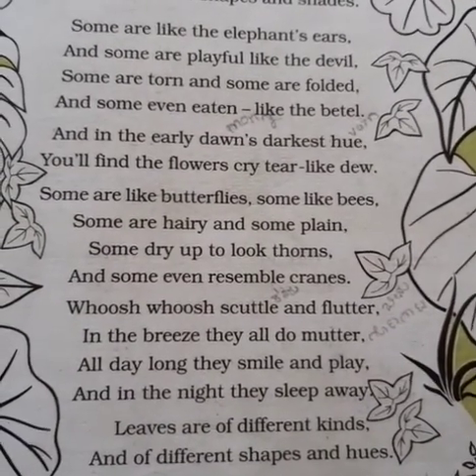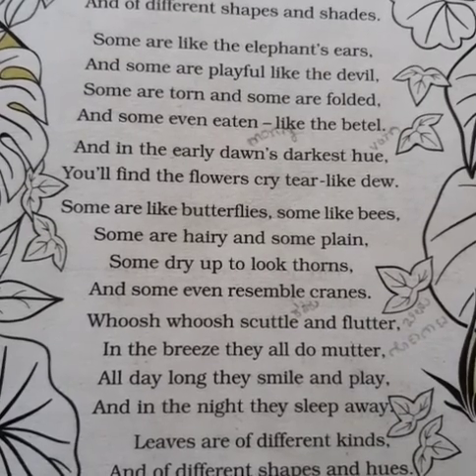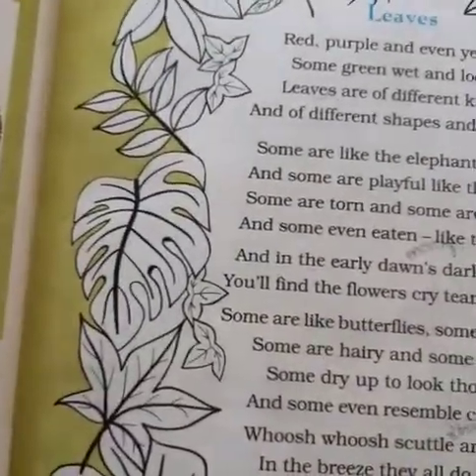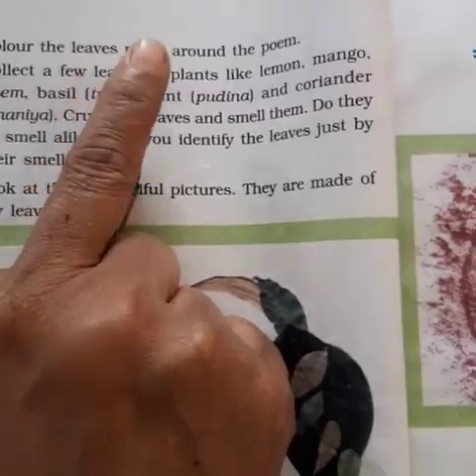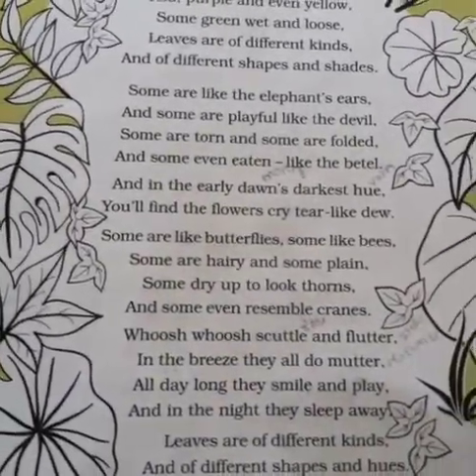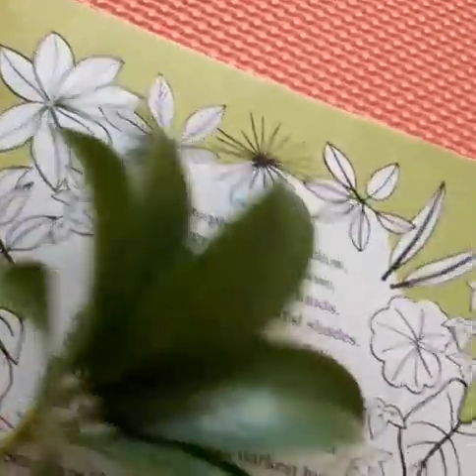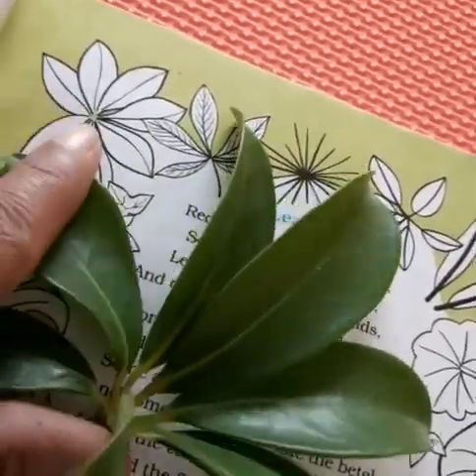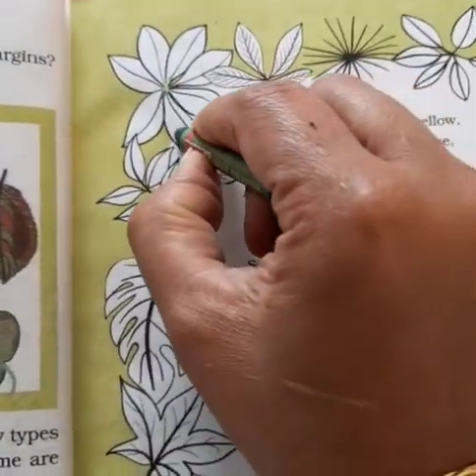3rd std Subject-EVS Topic 2 The Plant Fairy 18/8/2021